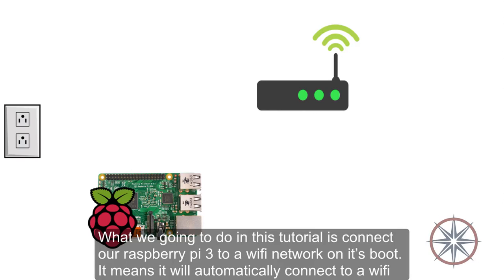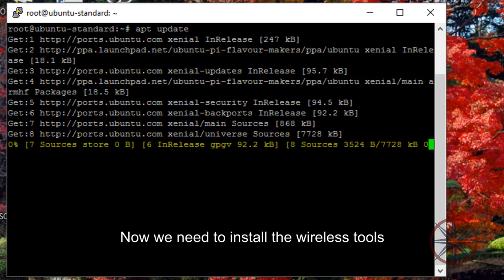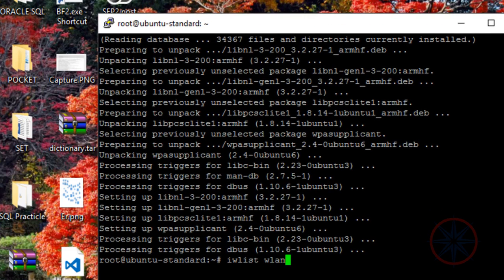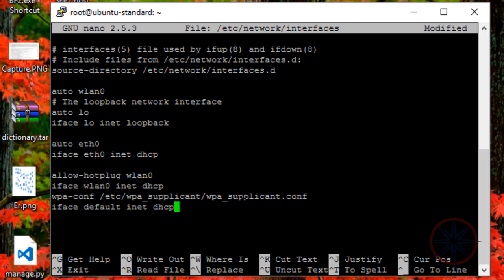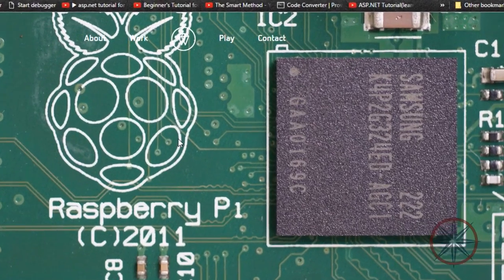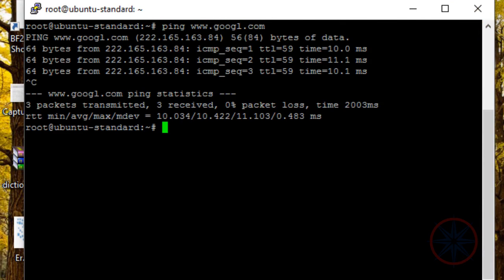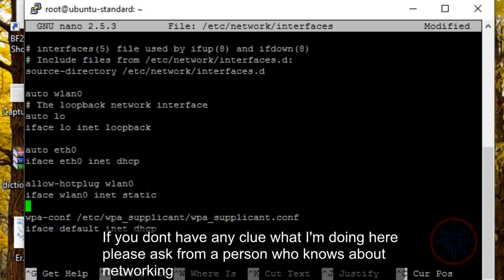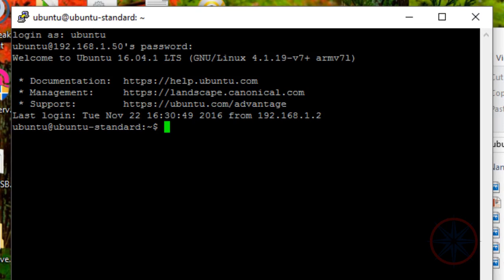Automatically connect raspberry to a wifi network Ubuntu 16 04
Raspberry PI Headless mode